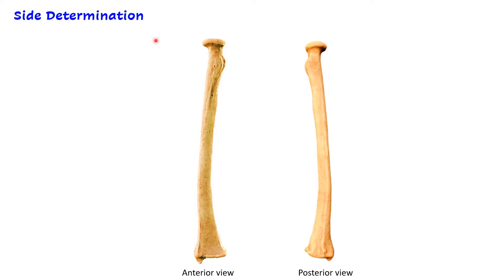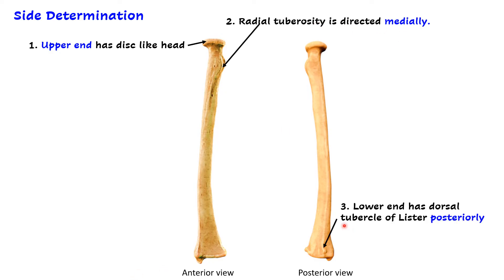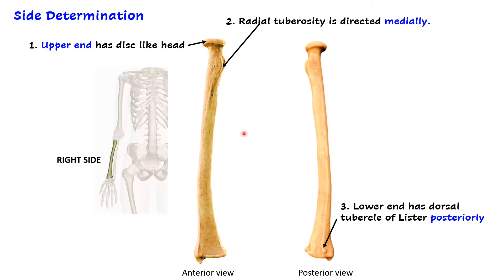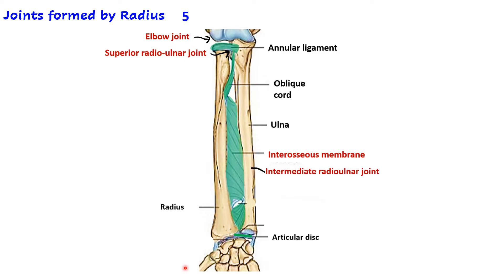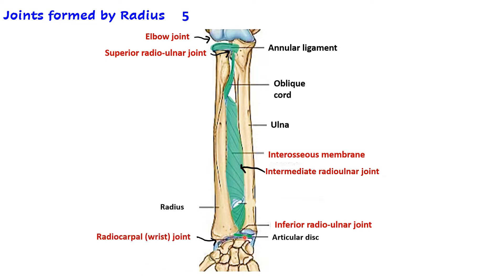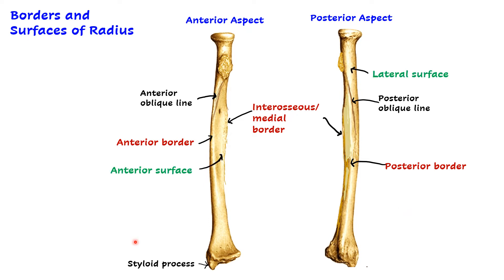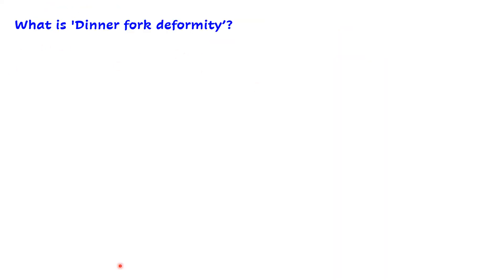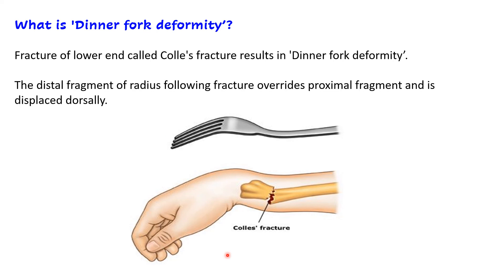Radius | Radius Bone Anatomy | Parts, side determination, muscle attachments | [Simplified]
Radius bone anatomy.
Parts of radius.
Side determination of radius.
Muscle attachments on radius.
Colle's fracture.
Dinner fork deformity.

Other videos on upper limb bones